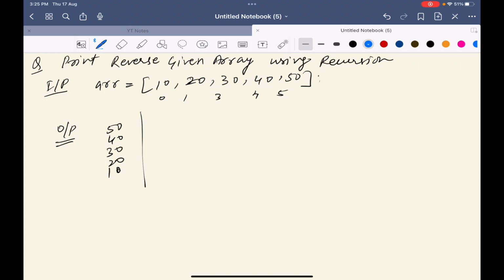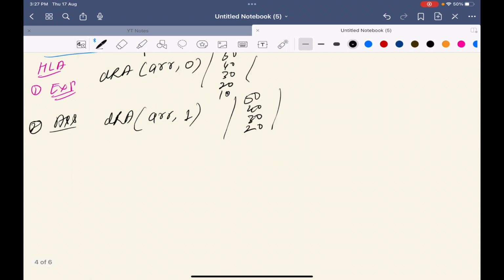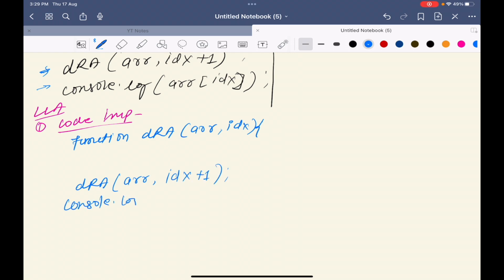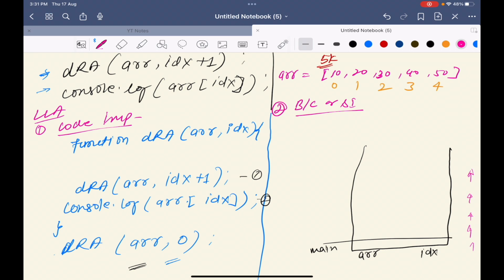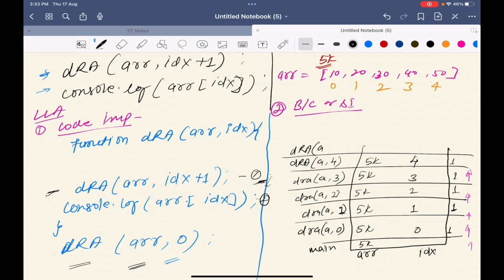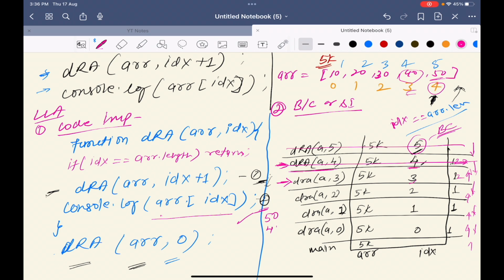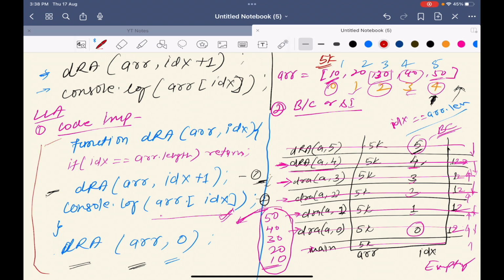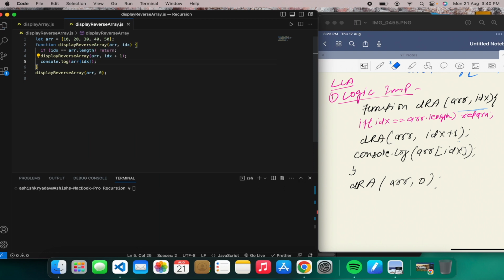Display Reverse Array | Recursion |Data Structure & Algorithms in JS English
Array in Reverse - Question | Recursion | Data Structure & Algorithms in Javascript In Hindi recursion codingroot.

codingroot,codingroot,coding root, coding root

Recursion in javascript | Introduction to Recursion in Hindi | recursion recursion in Javascript

1. You are given a positive number n.
2. You are required to print the counting from n to 1 and back to n again.
3. You are required to not use any loops.

Download Image & Start Project From Scratch And
You can Motivate me through Paying using UPI , Your Single Panny will be Countable.
UPI_ID : CodingRoot@ybl ,

faang interview solutions,
cp roadmap codeforces codechef,
     coding interview,
    faang interview love babbar solutions,
         dsa sheet , arrays , dynamic programming ,  coding ninja ,  leetcode ,leetcode, reverse string , reverse an array , array reverse ,
 how to reverse an array